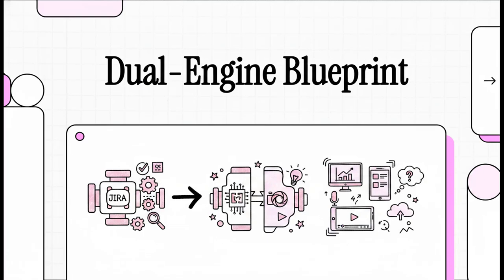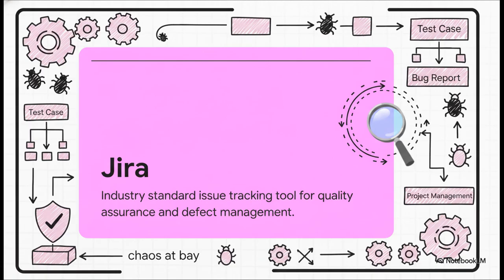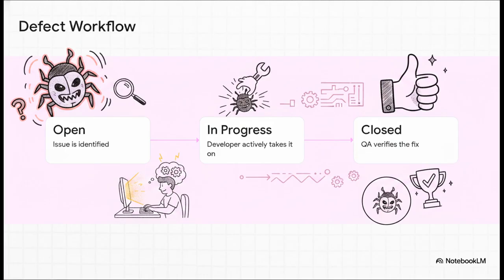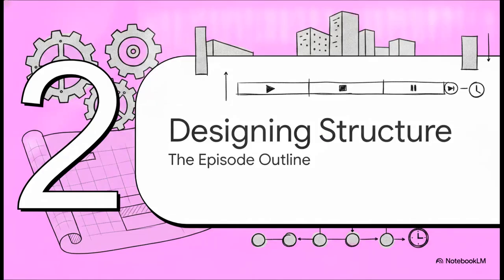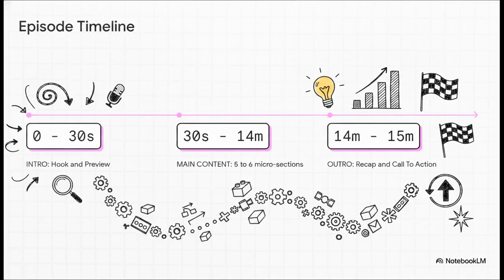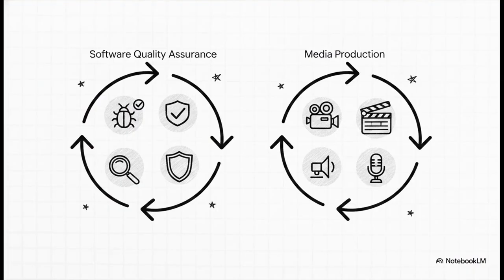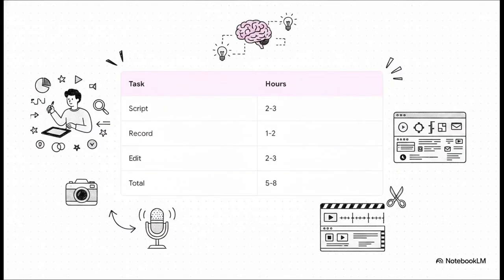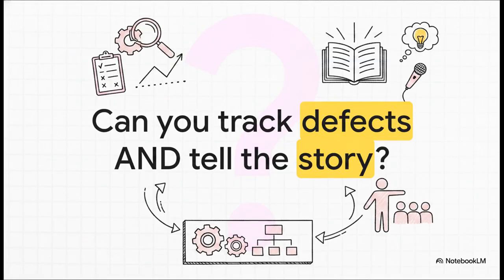Jira for QA | Managing Test Cases, Defects, and Agile Testing Workflows | Uplatz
Modern software testing goes far beyond simply finding bugs. QA teams today must manage test cases, track defects, collaborate with developers, monitor release progress, document test execution, and work efficiently inside fast-moving Agile development cycles. This is where Jira Jira has become one of the most widely used tools for organizing and managing modern software testing workflows.

At Uplatz, we explore modern software engineering practices, testing methodologies, and production-grade quality assurance principles that help organizations build reliable and scalable software systems. In this video, we break down how QA engineers use Jira to manage defects, organize test execution, track testing progress, and collaborate effectively inside modern Agile development environments.

In this video, you will learn:

• What Jira is and why QA teams widely use it
• Managing bug reporting and defect tracking workflows
• Organizing test cases and test execution inside Agile projects
• Understanding issue types, workflows, and ticket lifecycle management
• Creating structured defect reports for faster issue resolution
• Tracking bug severity, priority, and release impact
• Managing sprint-based testing workflows inside Agile teams
• Collaborating with developers and product teams through Jira workflows
• Monitoring testing progress and release readiness
• Building efficient software testing workflows using modern QA tools

Modern software teams operate in highly collaborative development environments where testing, development, product management, and release management work together continuously. Without proper defect tracking and workflow management, teams lose visibility into bug resolution, release quality, testing coverage, and overall project progress.

Jira helps QA teams centralize testing workflows by managing defects, tracking test execution progress, organizing sprint-based testing cycles, improving communication between engineering teams, and ensuring software releases remain structured and traceable throughout the development lifecycle.

Understanding Jira workflows is essential for QA Engineers, Software Testers, Automation Engineers, Product Managers, Scrum Teams, Developers, Engineering Managers, Business Analysts, and professionals working in modern Agile software development environments.